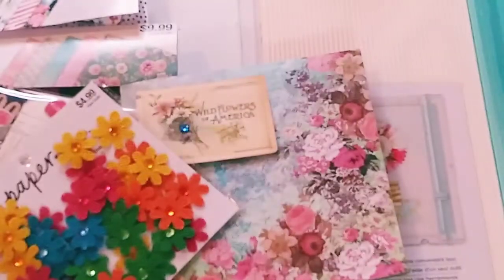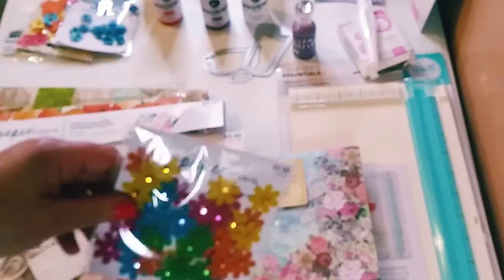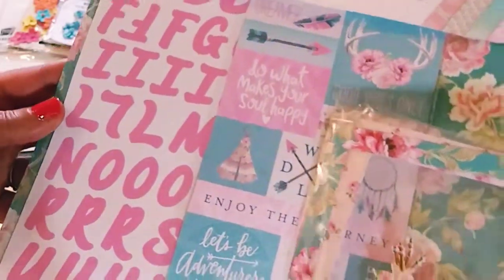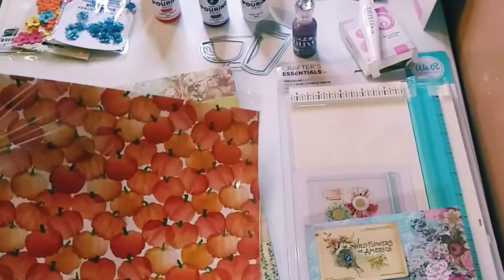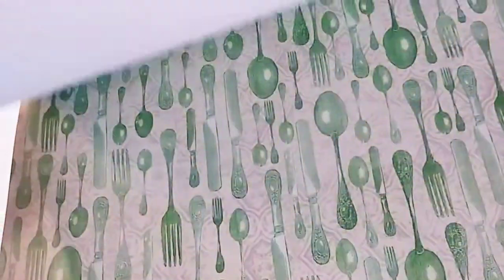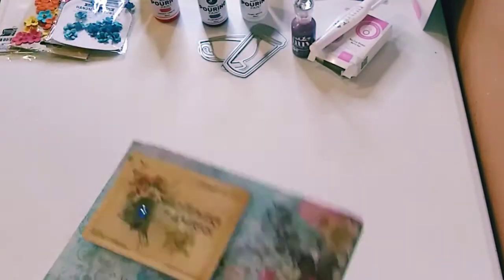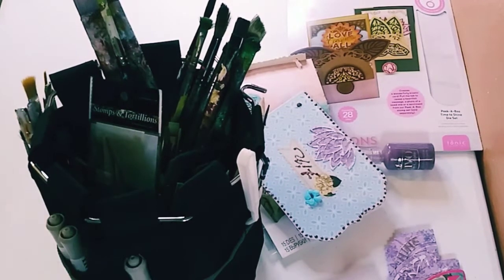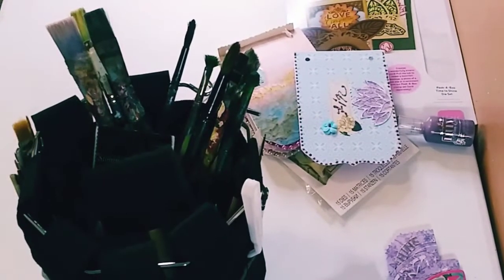Simply Beautiful Craft Haul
Hey guys, you can enter the giveaway until Friday August 7th and the winner will be announced on Monday, August 10th.
Rules:
Comment "ENTER ME" and let me know which coasters and trinket box you would like. Good luck to all💞

Go and check out Gina from Gina loves to craft🌺

Music 🎶 credits:
Entire
Beach_Walk
Soul_Searching
Luxery